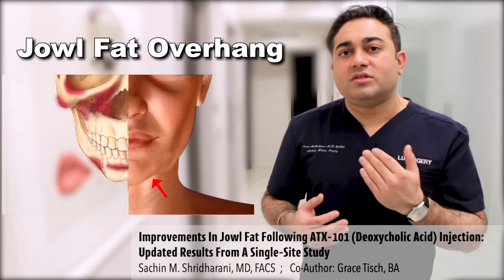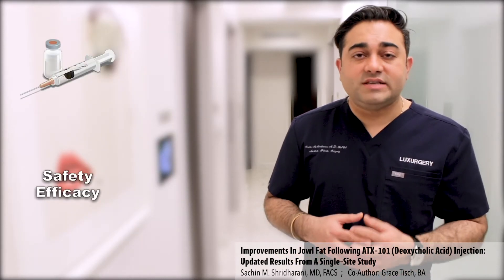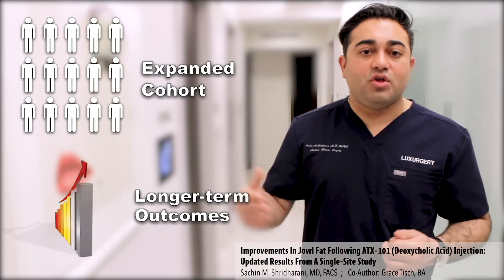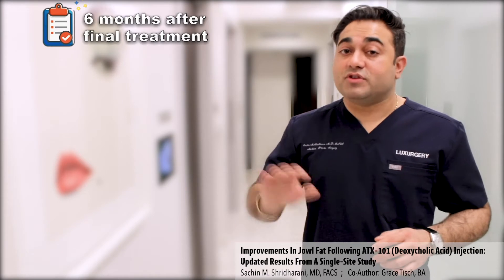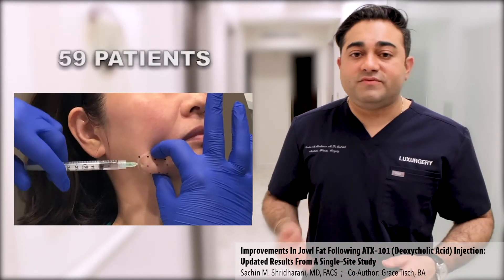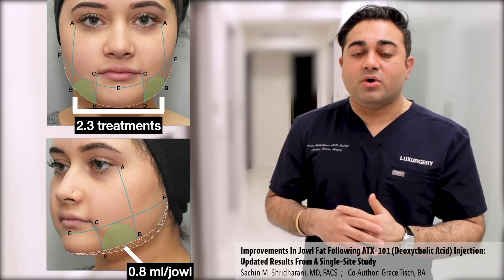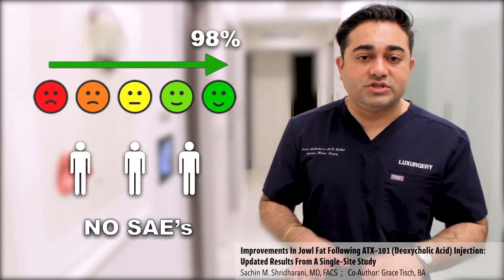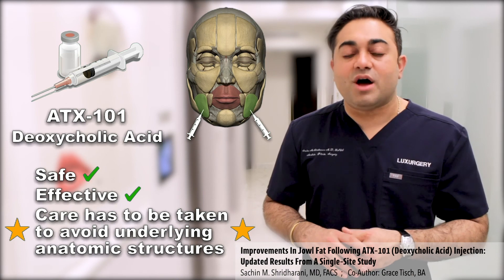Improvements In Jowl Fat Following ATX-101 (Deoxycholic Acid) Injection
Jowl fat overhang can reduce jawline definition and is a component of the aging face. Sachin M. Shridharani, MD, FACS @luxurgery and his co-author Grace Tisch, BA evaluated the efficacy and safety of ATX-101 treatment for reducing jowl fat and provide an update to a previous study, accounting for longer-term follow-up and a larger cohort of patients. In this ongoing, prospective, single-site study, 125 patients were treated for excess jowl fat with ATX-101 (area-adjusted dose: 2 mg/cm2). Independent Assessments were also made by the patient and two blinded plastic surgeons using standardized pre- and post-treatment photography. Safety was evaluated via adverse events (AEs). In conclusion, ATX-101 effectively reduced jowl fat and was well-tolerated in this cohort.

𝐈𝐦𝐩𝐫𝐨𝐯𝐞𝐦𝐞𝐧𝐭𝐬 𝐈𝐧 𝐉𝐨𝐰𝐥 𝐅𝐚𝐭 𝐅𝐨𝐥𝐥𝐨𝐰𝐢𝐧𝐠 𝐀𝐓𝐗-𝟏𝟎𝟏 (𝐃𝐞𝐨𝐱𝐲𝐜𝐡𝐨𝐥𝐢𝐜 𝐀𝐜𝐢𝐝) 𝐈𝐧𝐣𝐞𝐜𝐭𝐢𝐨𝐧: 𝐔𝐩𝐝𝐚𝐭𝐞𝐝 𝐑𝐞𝐬𝐮𝐥𝐭𝐬 𝐅𝐫𝐨𝐦 𝐀 𝐒𝐢𝐧𝐠𝐥𝐞-𝐒𝐢𝐭𝐞 𝐒𝐭𝐮𝐝𝐲⁣
Sachin M. Shridharani, MD, FACS @luxurgery ; Co-Author: Grace Tisch, BA
Board-Certified Plastic Surgeon, Owner and Founder of LUXURGERY
DOI: 10.1097/01.GOX.0000667408.75040.54.